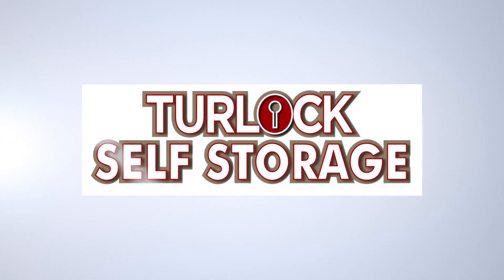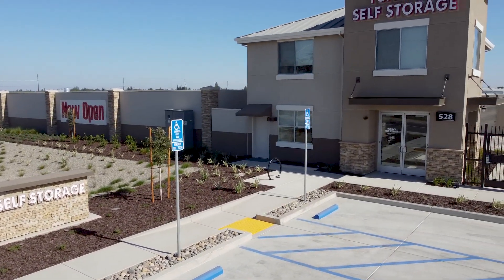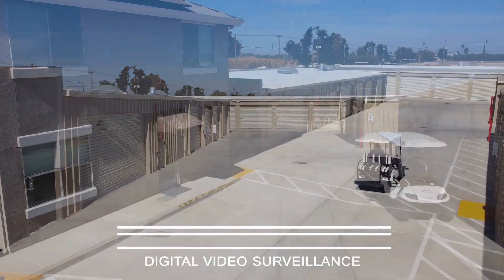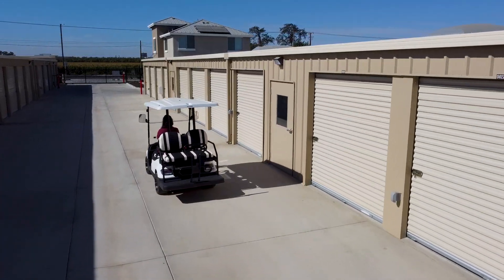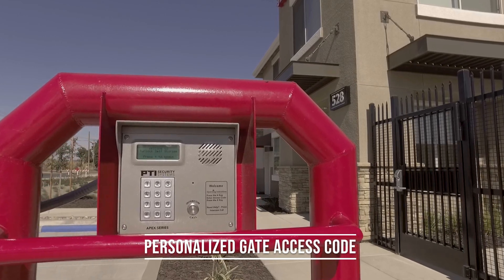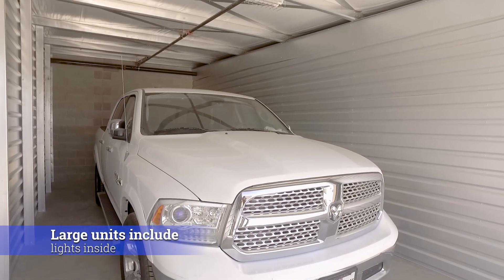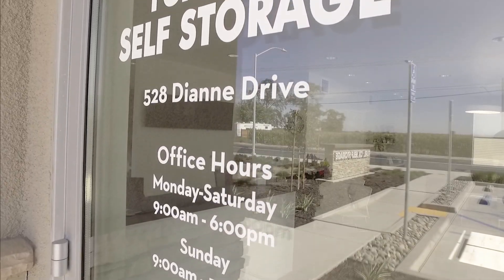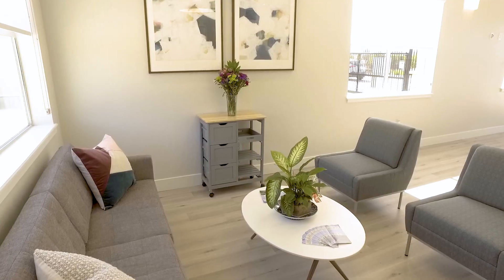Turlock Self Storage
Turlock Self Storage is Turlock, California's brand new self storage facility! Conveniently located at 528 Dianne Dr., we are steps away from Dust Bowl Brewing Co. Offering drive-up self-storage units and interior storage units, we have your needs covered! With self-storage units ranging in size from 5x5 to 20x30, you can store almost any-sized item at Turlock Self Storage. Of course, our units are individually-alarmed, and we offer state-of-the-art digital video surveillance.

AntiGravityAerial.com